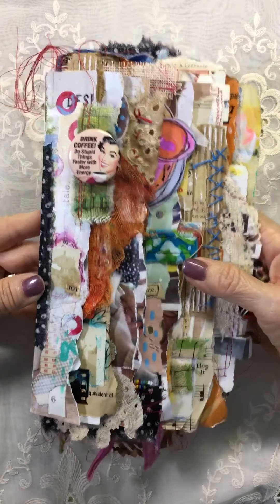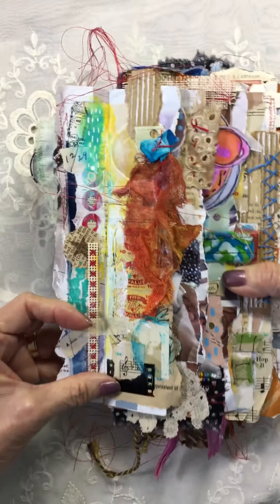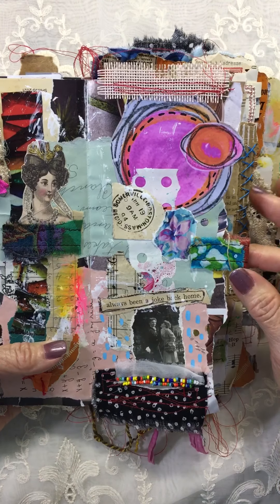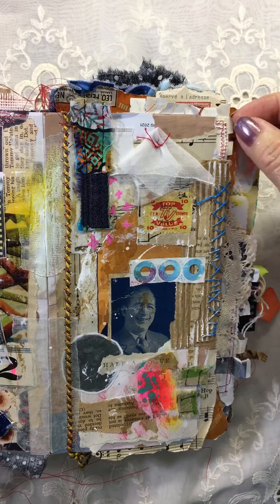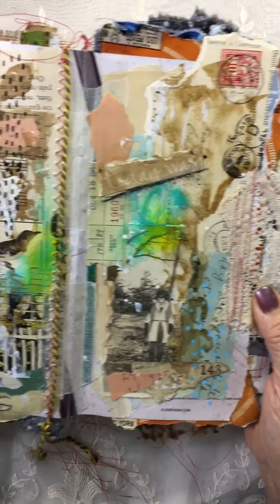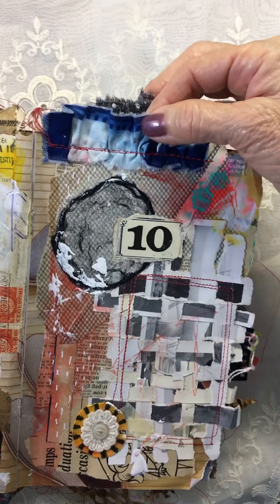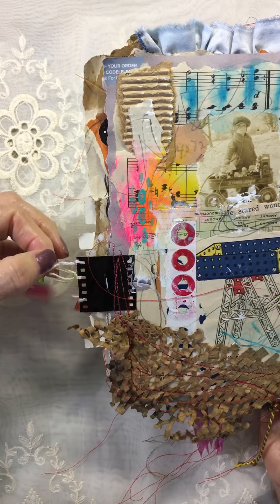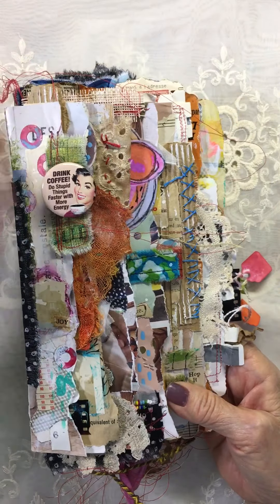Catalogue Junk Journal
This is just a shoe catalogue I turned into a junk journal!! I tore the pages to the sizes I wanted! Then I filled them with images, fabric, words, a bit of paint, some vintage photos & etc!! I also added some hand stitching & machine stitching!!